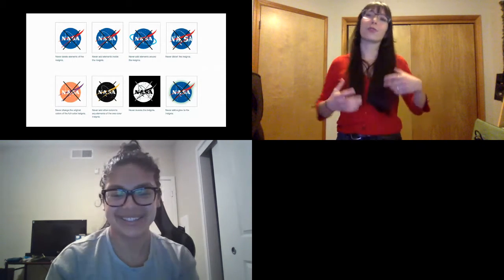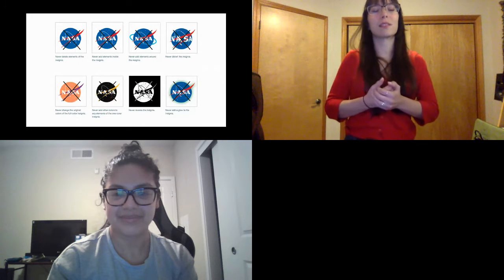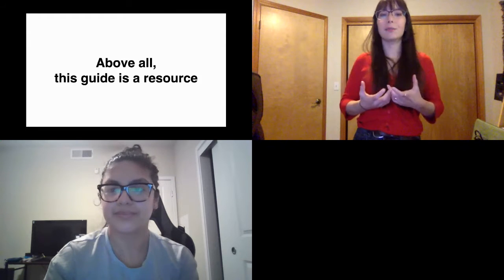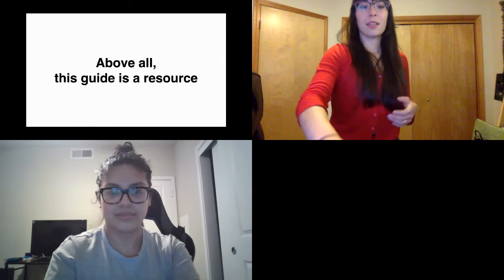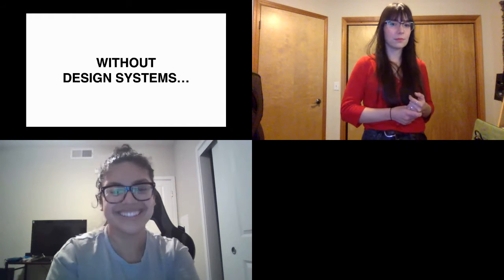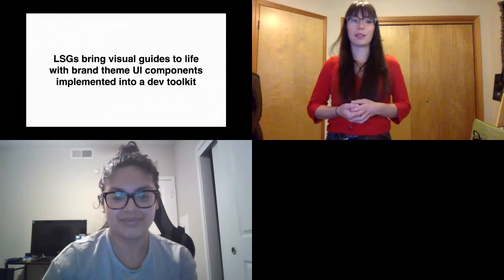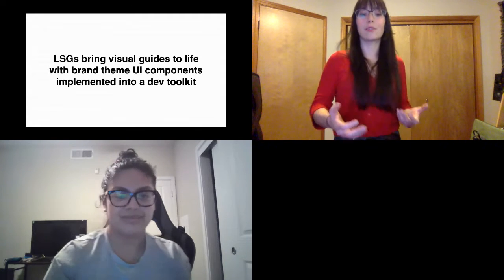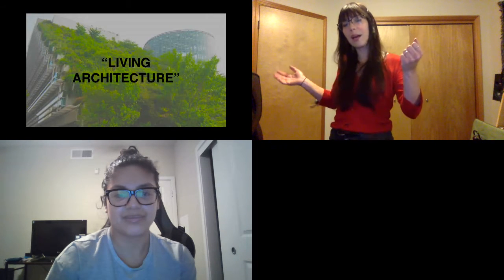Live Style Guides: How to Supercharge Design to Dev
Speaker: Alex Patrón